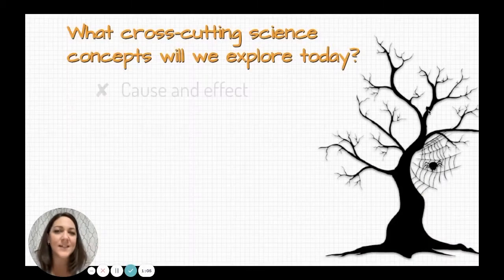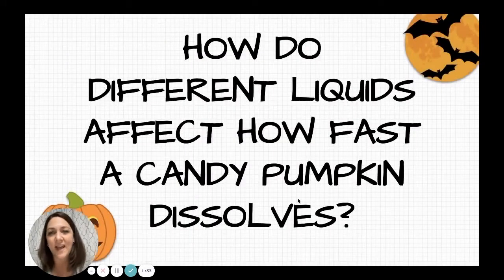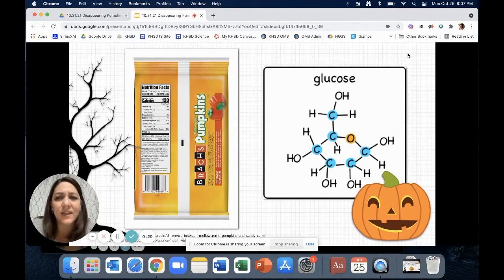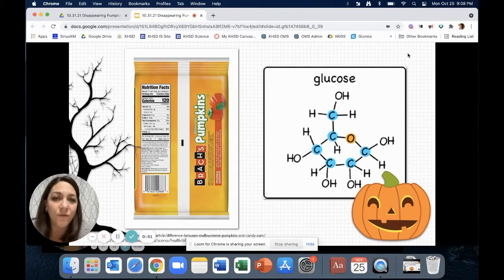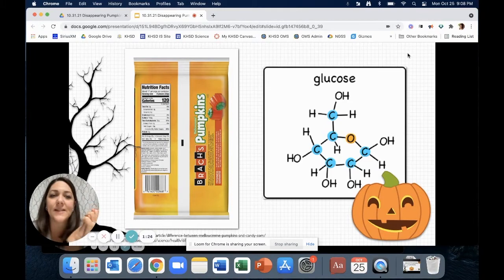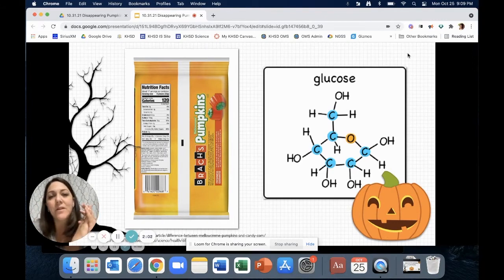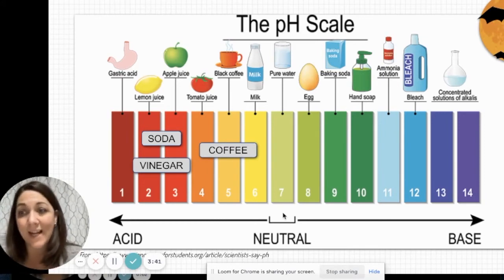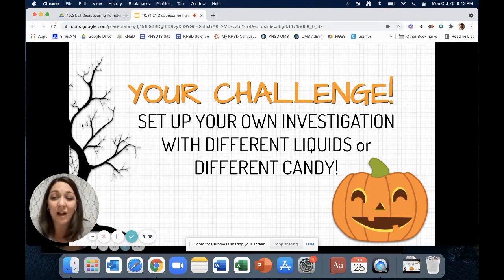Science Sundays: Disappearing Pumpkins (Full Experiment)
Welcome back to Science Sundays, and Happy Halloween! Of course, today is all about trick-or-treating, so we wanted to help you play some tricks with all your treats, using science of course! Here's our friend Kristen Urquidez with her sons and some "disappearing pumpkins."